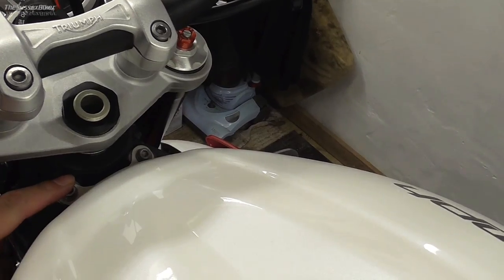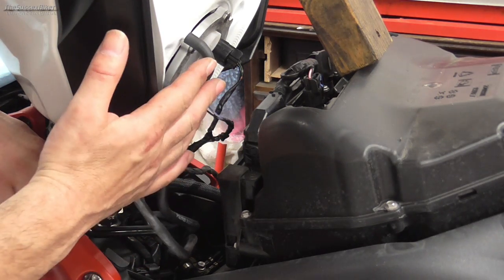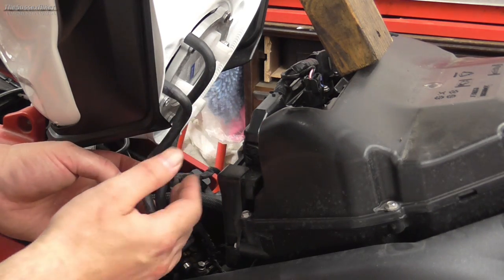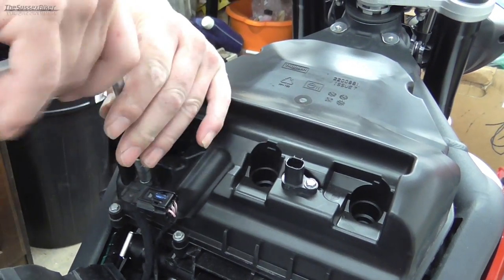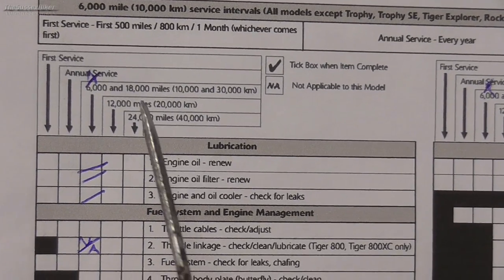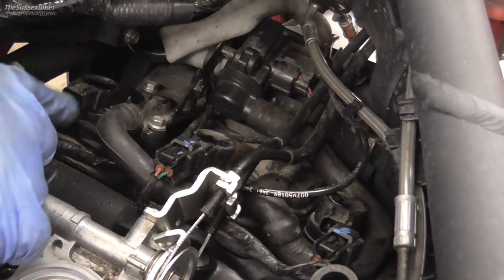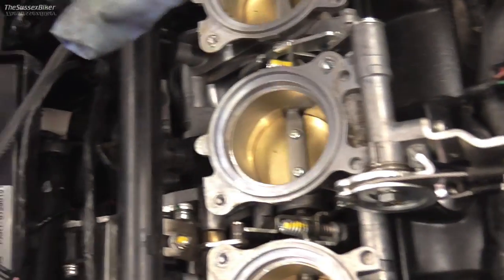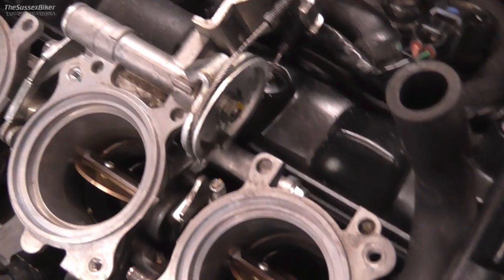2013 Street Triple R 6000 service Part Two- Air Box and Spark Plug Removal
Part Two of a series of eight videos showing you how to service a 2013 Street Triple R.  In this video I remove the Fuel tank , air box and spark plugs.